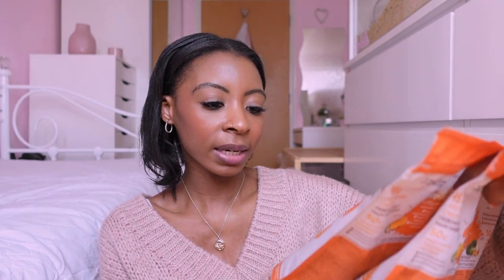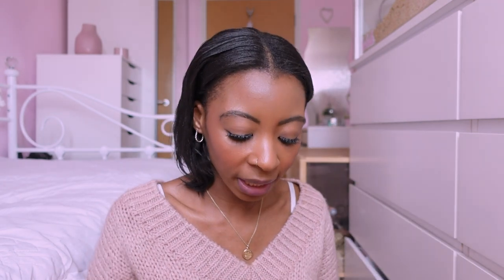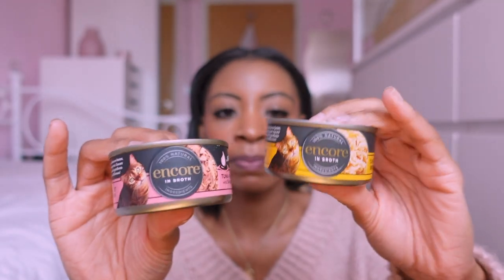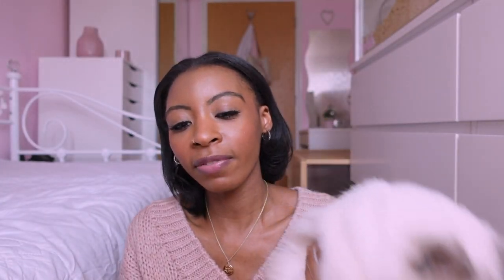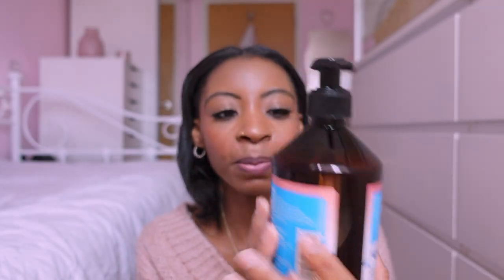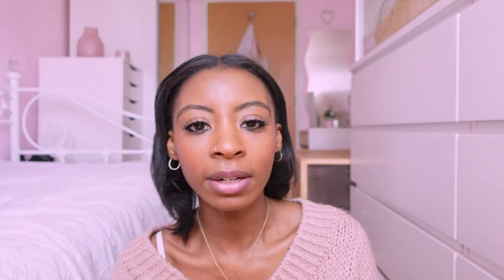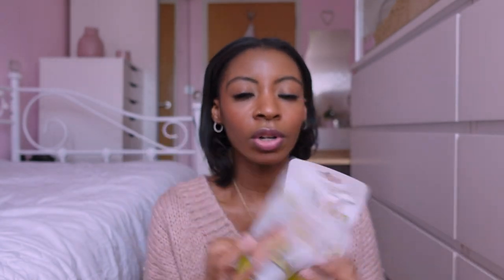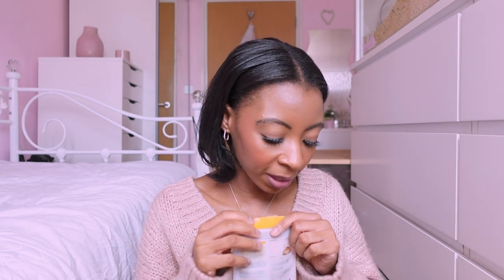Kitten Food & Treat Haul (9 Months old) 🐈🌸💕